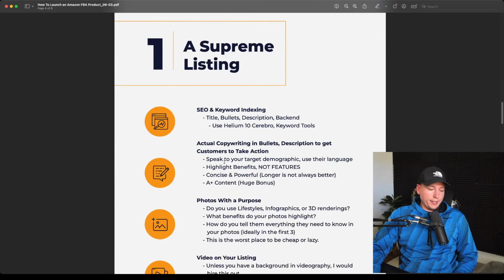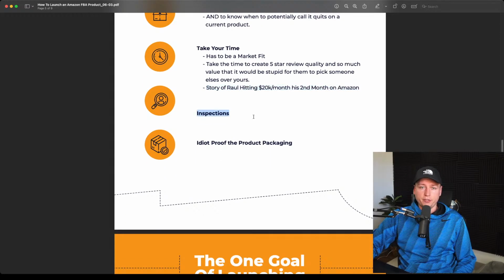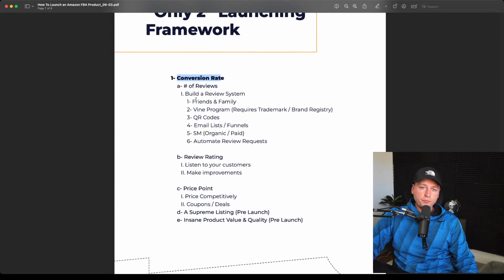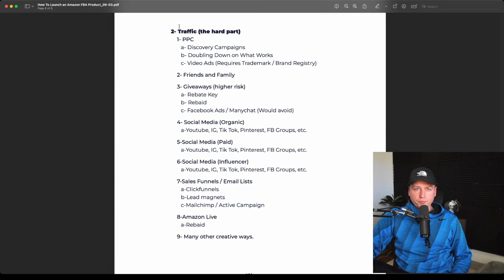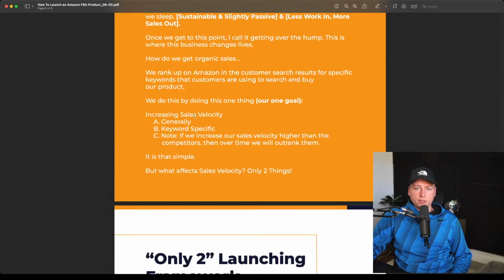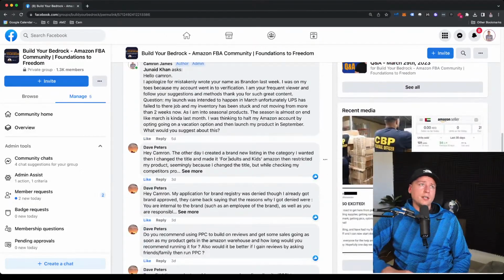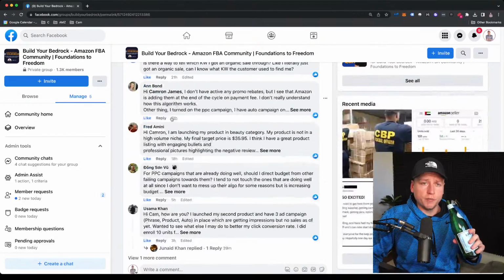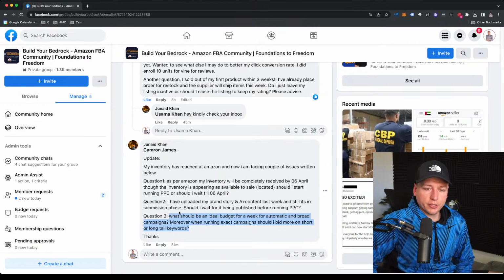Launch Your Product + Amazon FBA Q&A